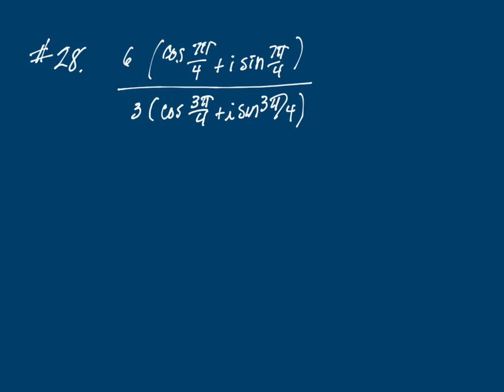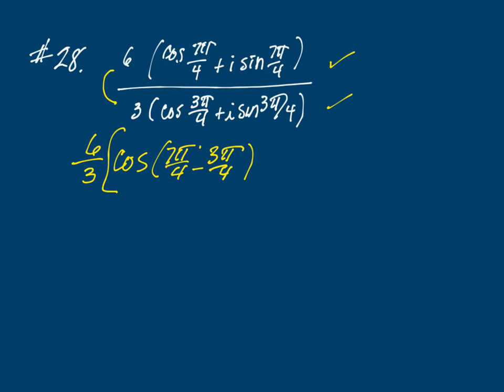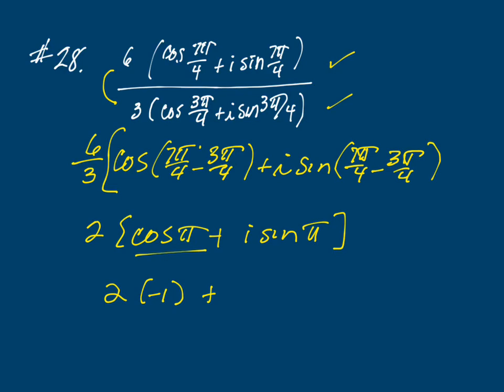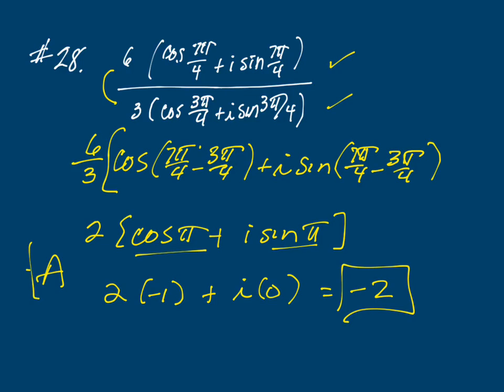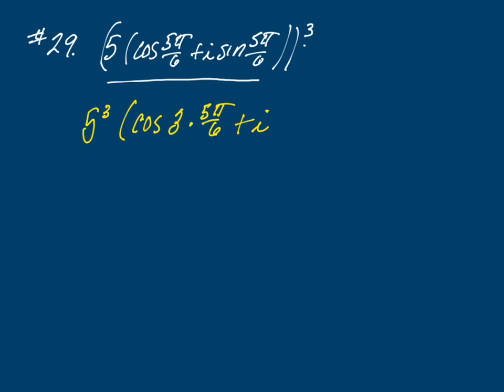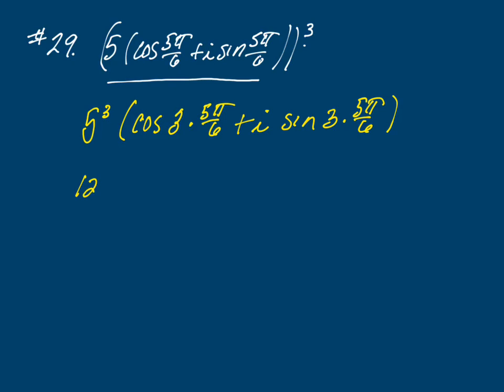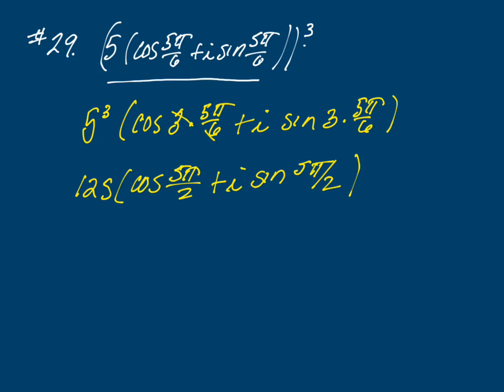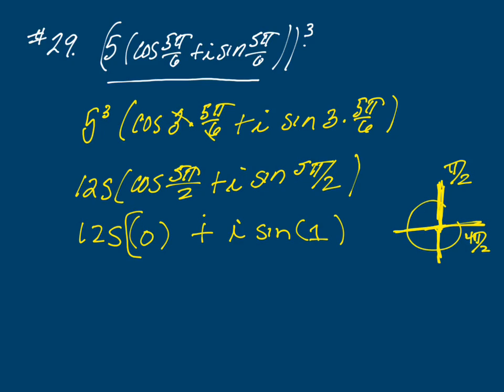Unit 6 Review Session #28-29